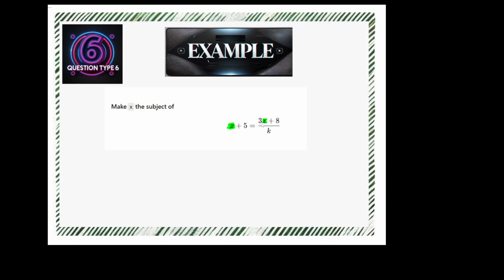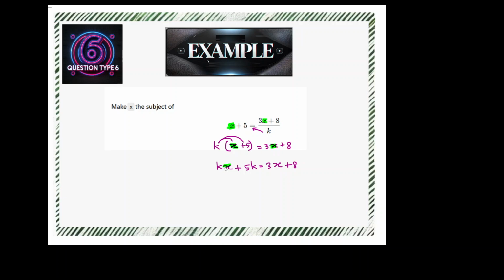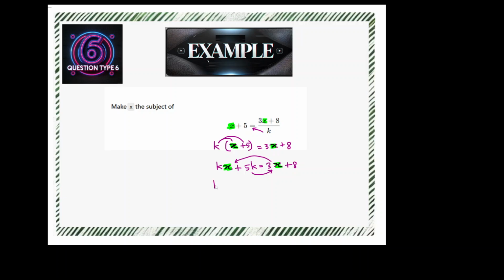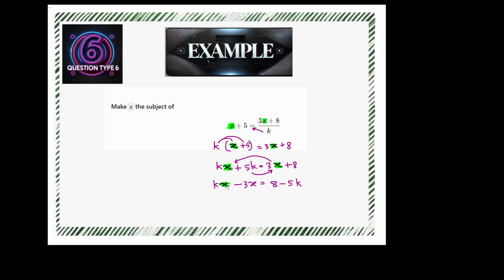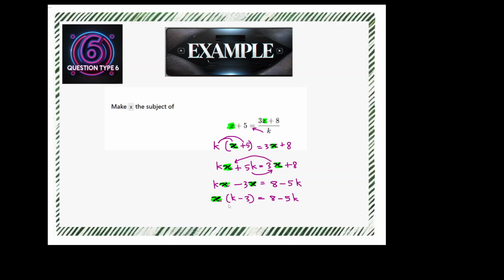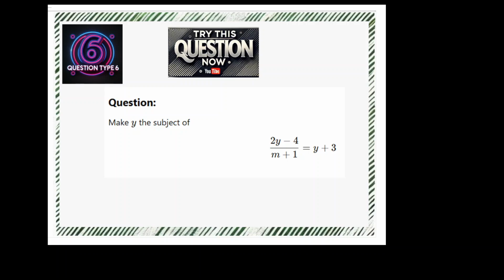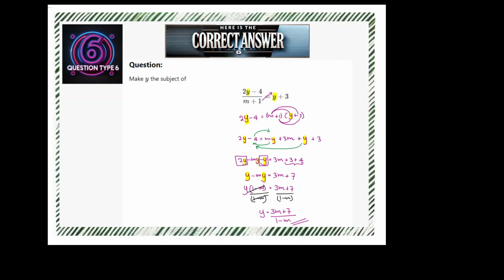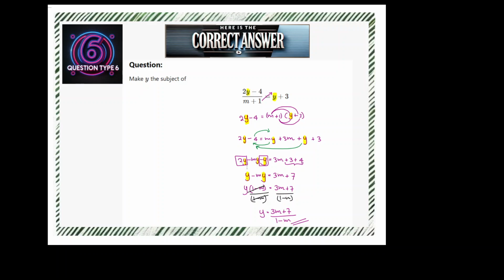GCSE Exam Style Question 6 : Changing the subject of a formula -1